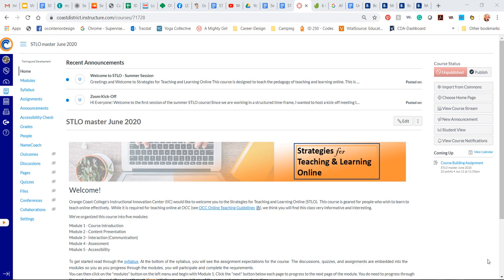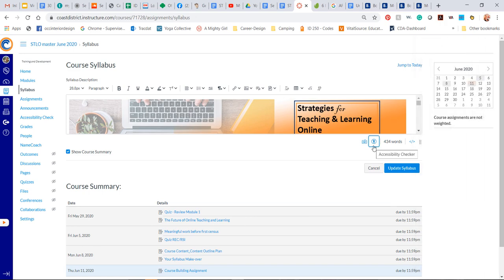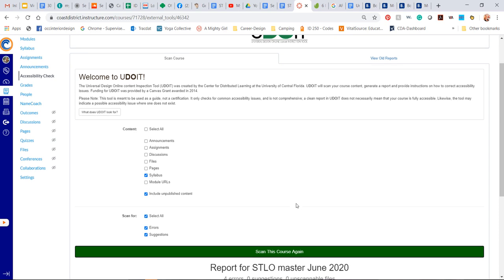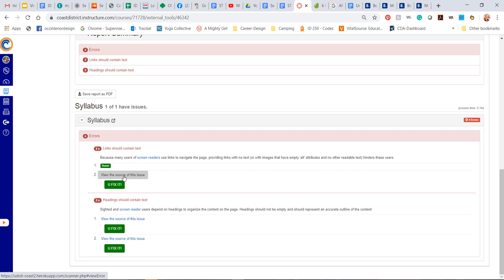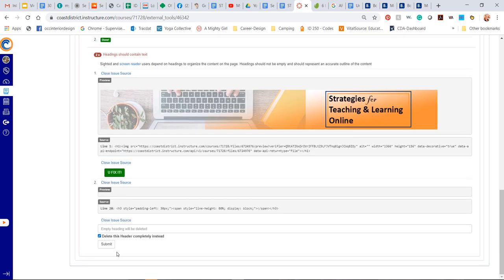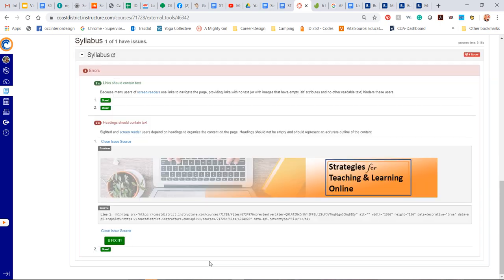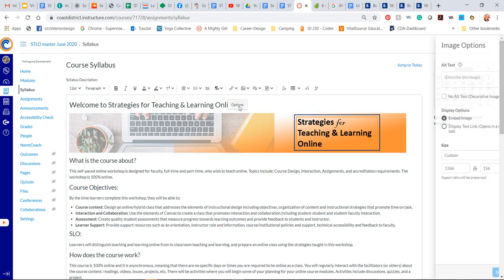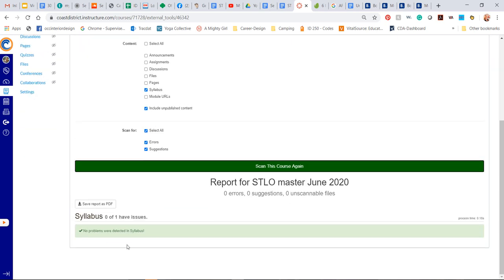Accessibility Checker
Check your syllabus and other Canvas Pages with 2 different accessibility checkers.